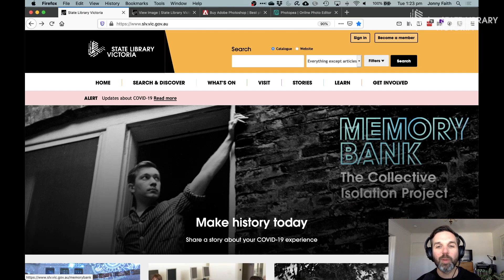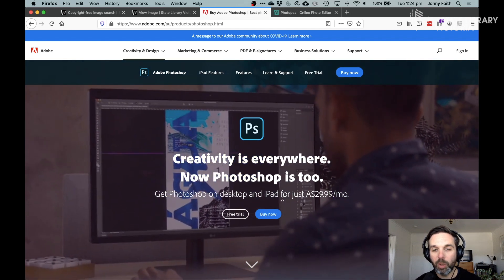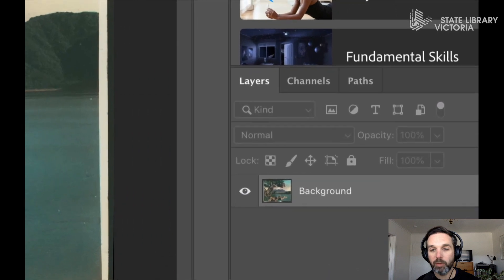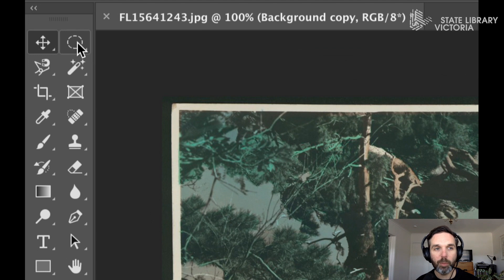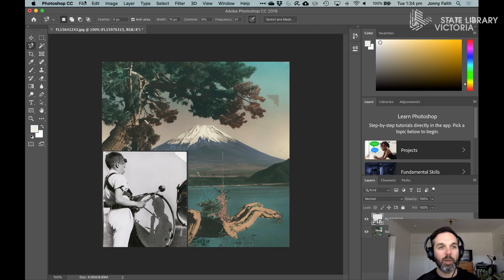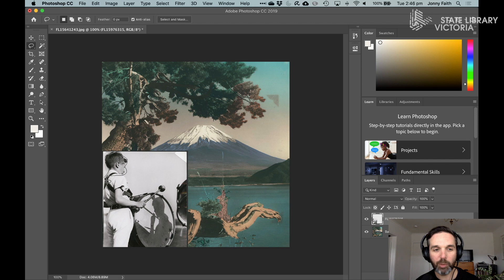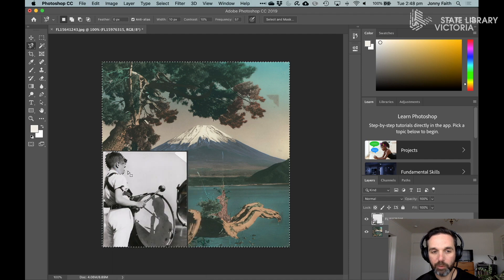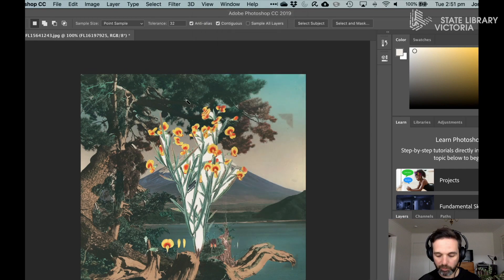Creative Tech: How to create a digital photo collage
Learn to make a digital photo collage with our image pool containing more than 170,000 copyright-free images.

Did you enjoy this video? Please take a moment to fill out a two minute survey to help us continue to deliver a wide range of high-quality programs made just for you.